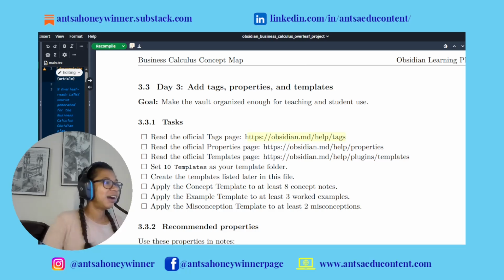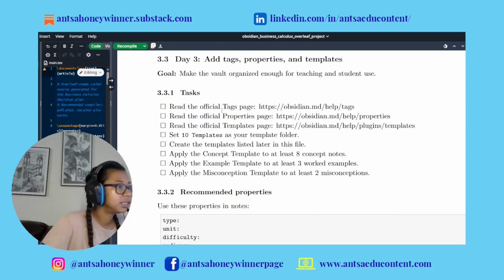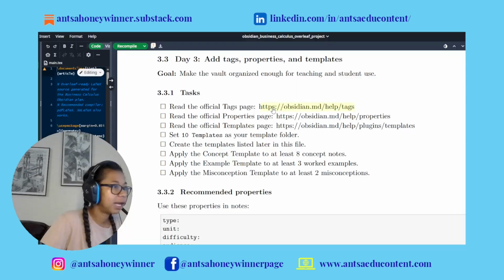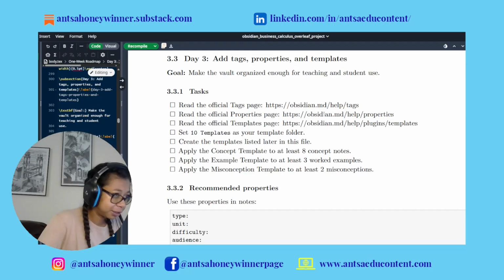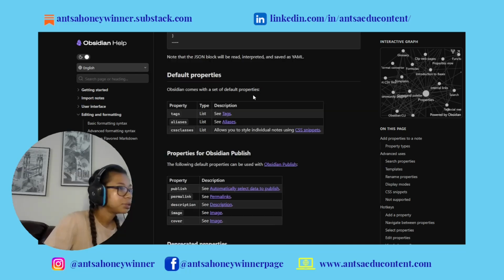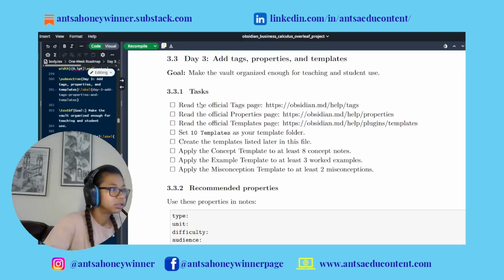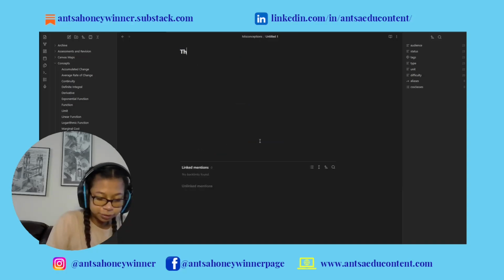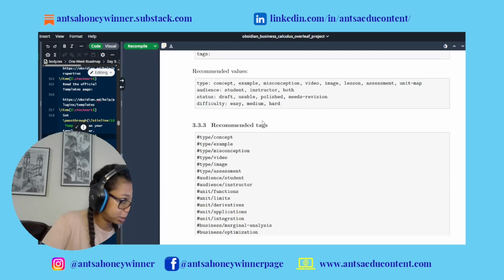Learning Obsidian From Scratch Day 3 | Templates and tags